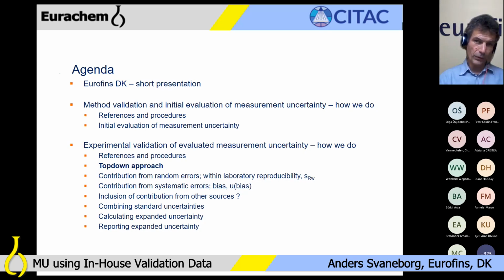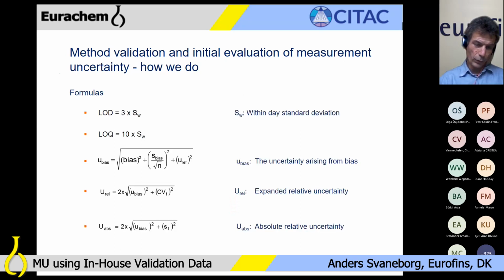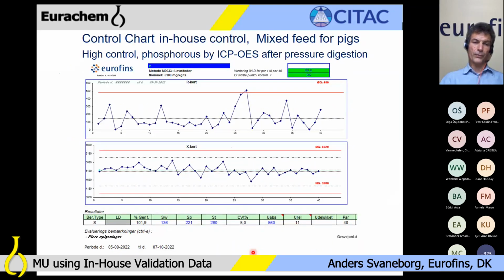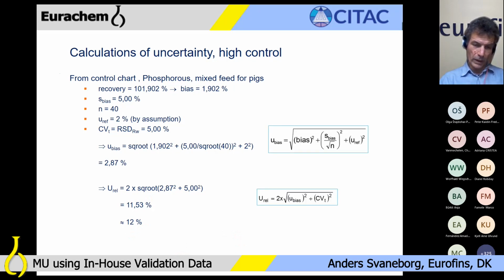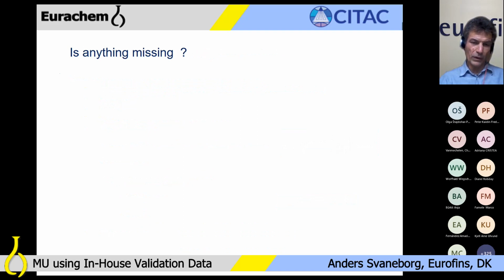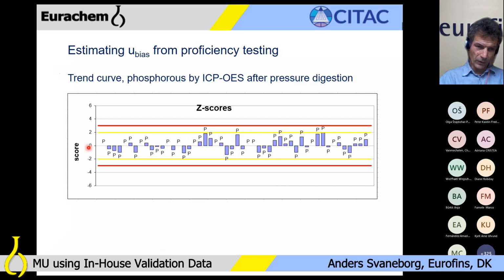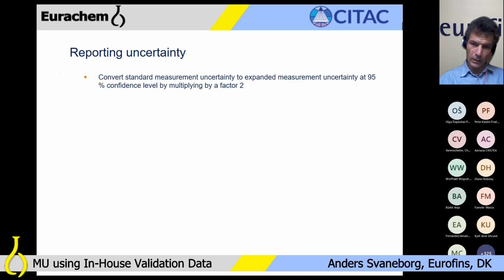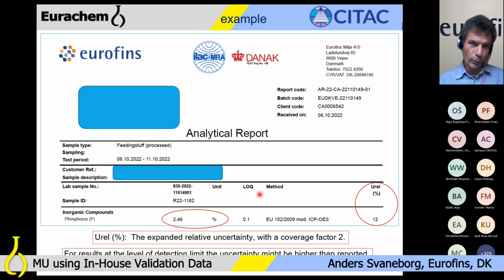Experimental validation of the evaluated measurement uncertainty - Anders Svaneborg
Anders Svaneborg, of Eurofins Denmark, discusses how measurement uncertainty evaluations can be validated, using real data such as proficiency testing and quality control data.

Presented at the Eurachem/CITAC webinar "Measurement uncertainty evaluation based on in-house validation data" held on 25-26 October 2022